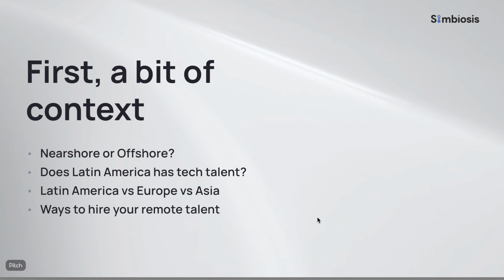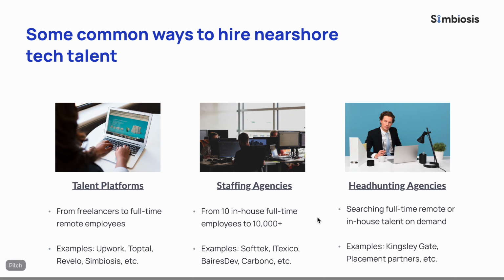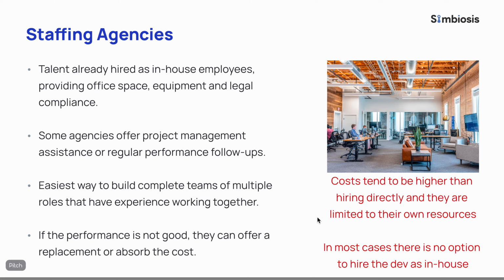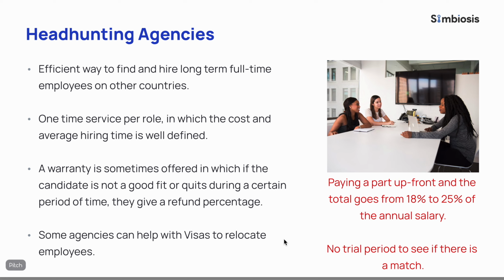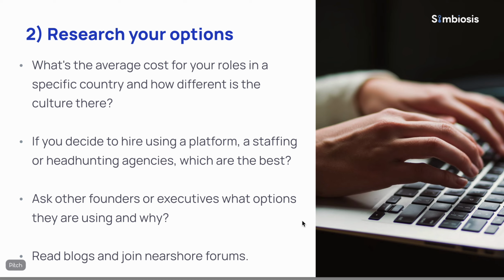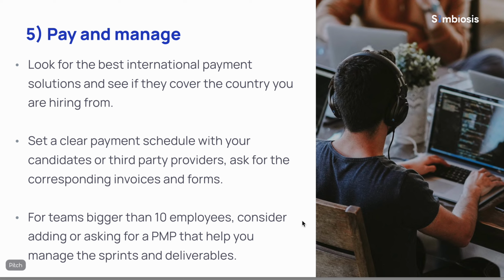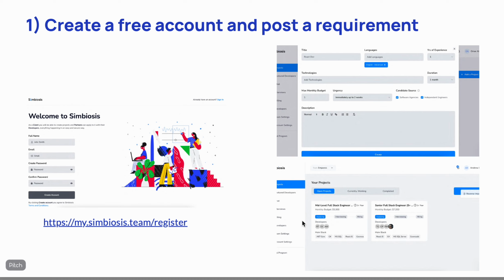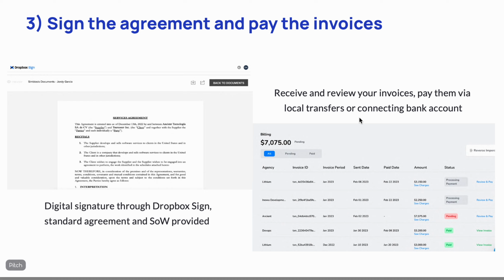Masterclass Simbiosis - Become an expert in growing your nearshore tech team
Learn the key aspects to consider while hiring tech talent in your same time-zone!